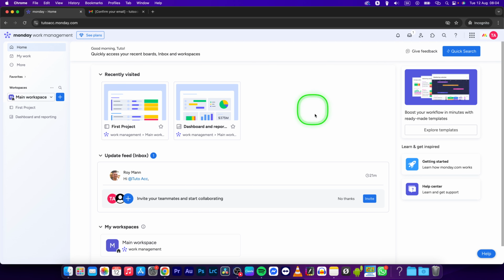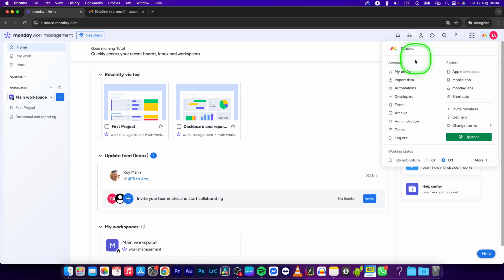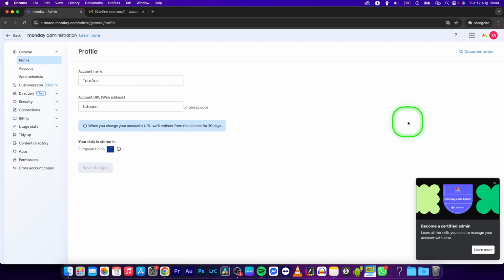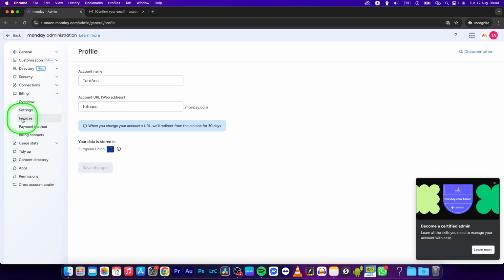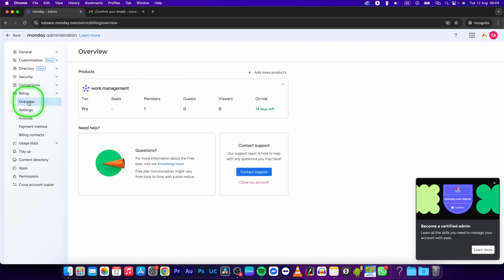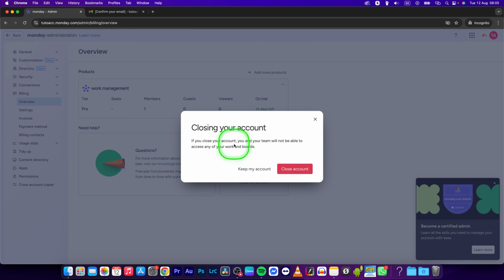How To Delete Account in Monday com | Close Your Monday.com Account | Monday com Tutorial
In this video, we’ll show you how to delete your Monday.com account. If you no longer need the platform, we’ll guide you through the process of permanently closing your account.

How To Delete Account in Monday.com
How to Close Your Monday.com Account
How to Delete Your Monday.com Profile
How to Remove Your Account from Monday.com
How to Cancel Monday.com Subscription
How to Permanently Delete Your Monday.com Account
How to Remove All Data from Monday.com
How to Deactivate Your Monday.com Account
How to Cancel Your Monday.com Membership
How to Delete Your Monday.com Workspace